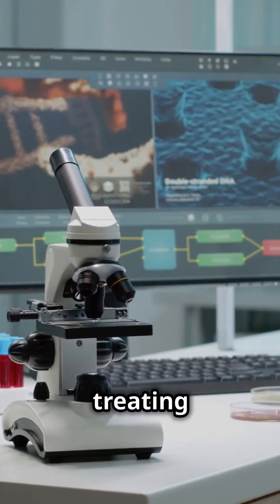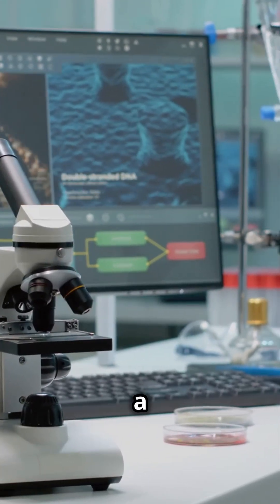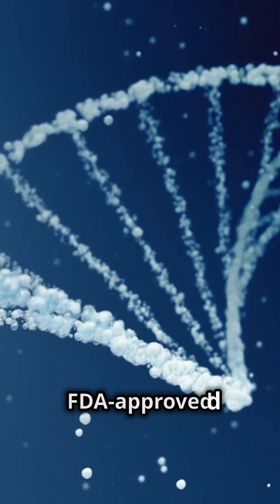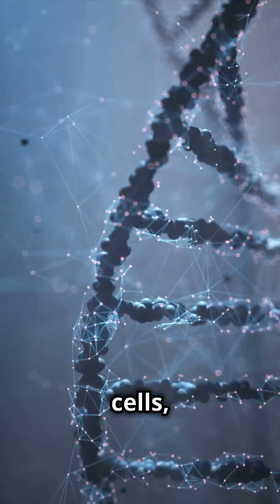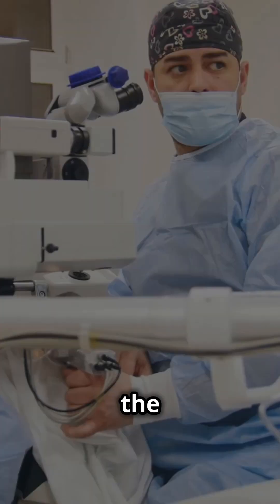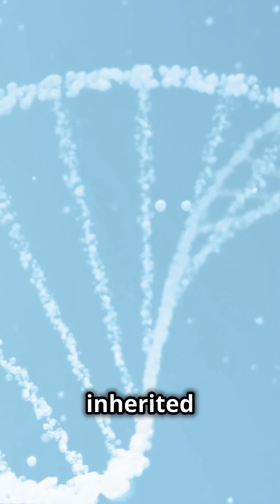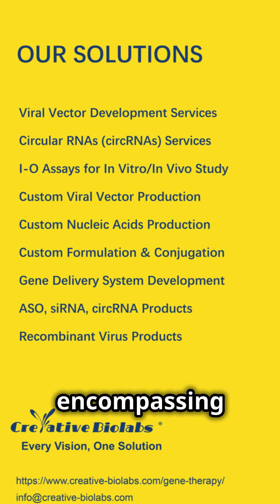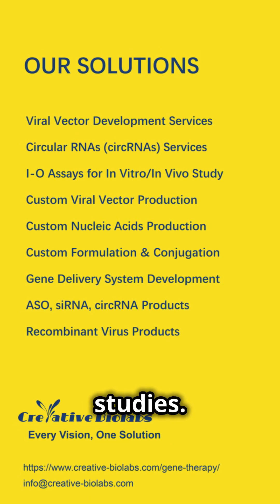Restoring Vision: The Promise of Gene Therapy for Inherited Retinal Diseases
Creative Biolabs showcases gene therapy's promise in ophthalmology, treating inherited retinal diseases by delivering functional genes to retinal cells, with successful treatments like Luxturna restoring vision.